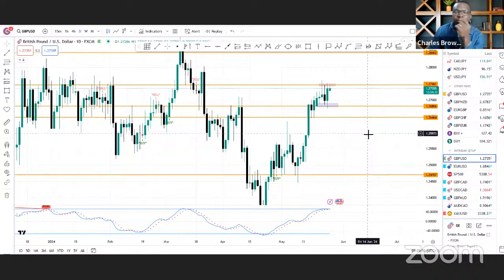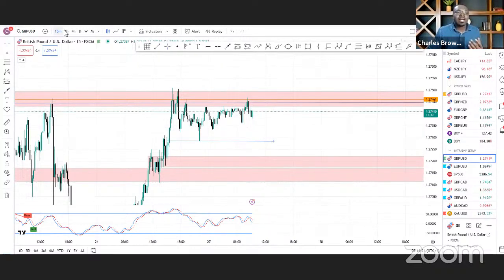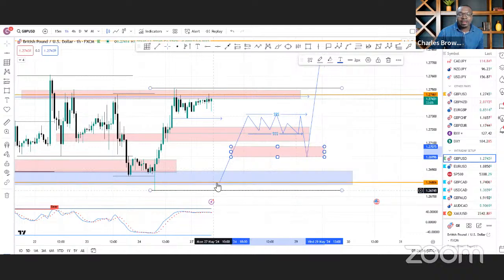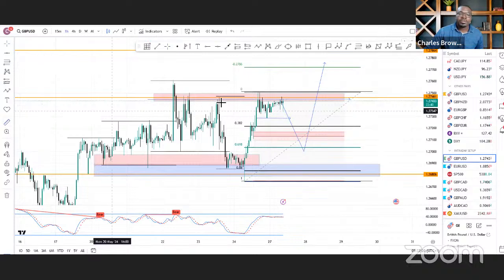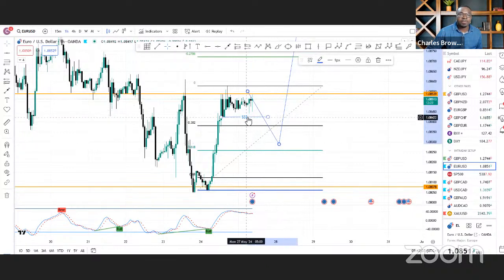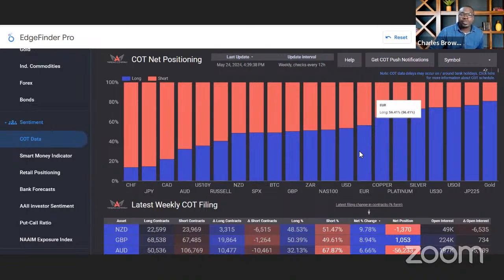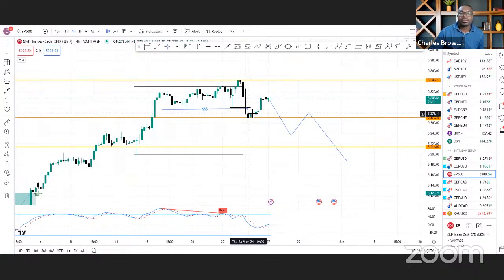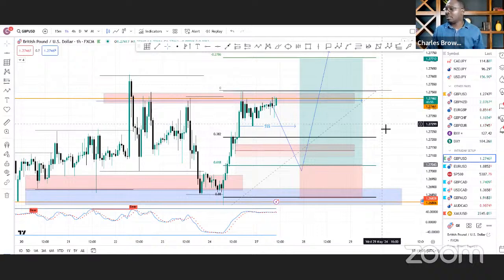FOREX MENTORSHIP CLASS AND CHART ANALYSIS